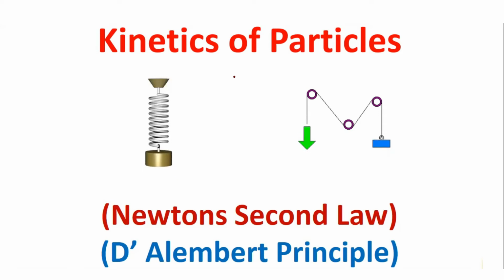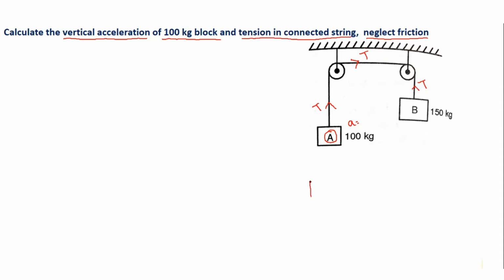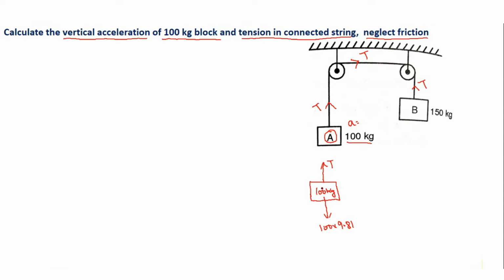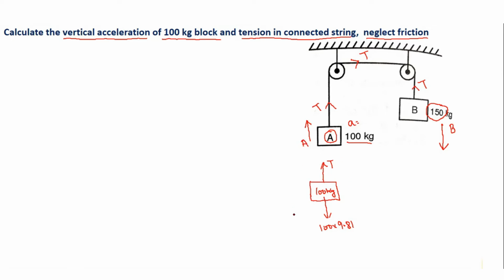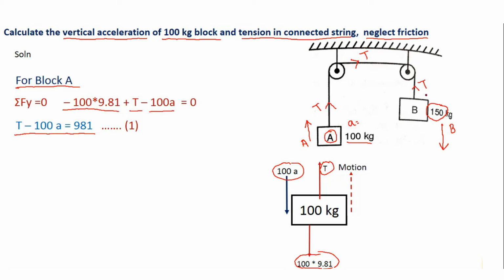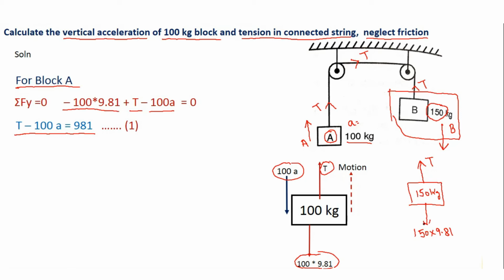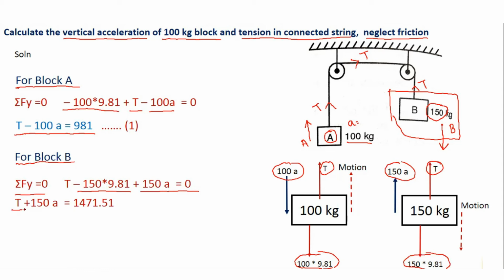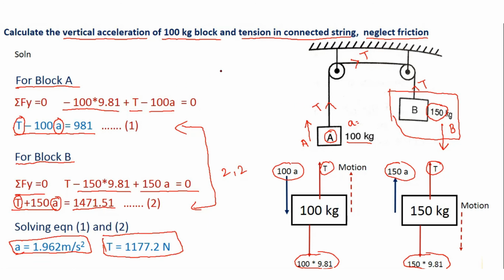Kinetics of Particles - 1 - Newtons Second Law - D Alembert Principle - Part 10